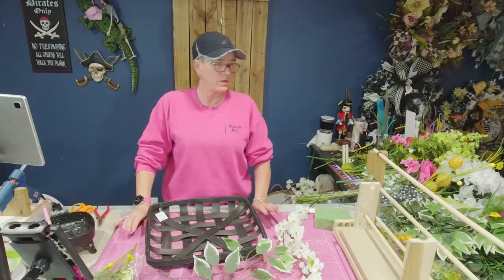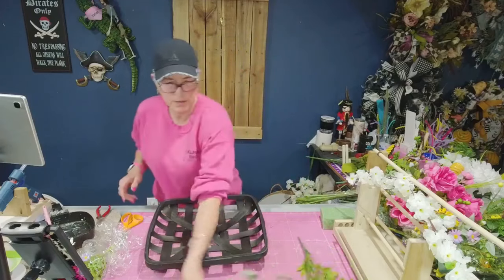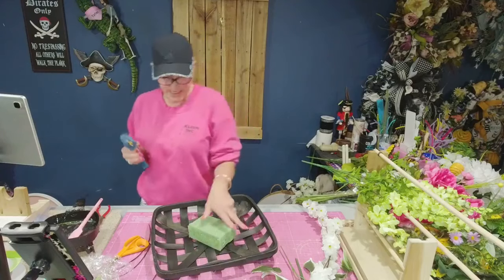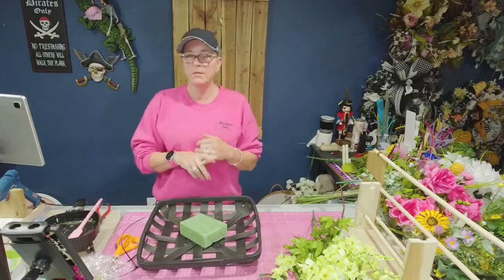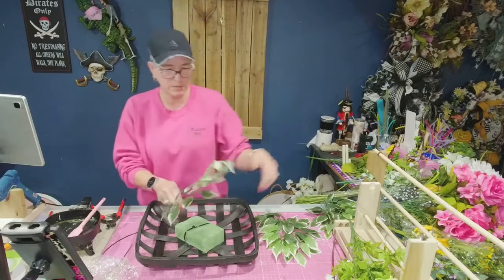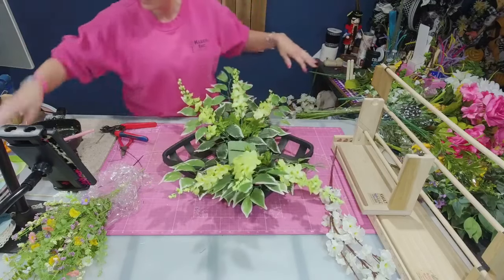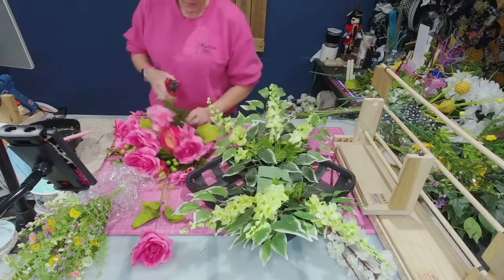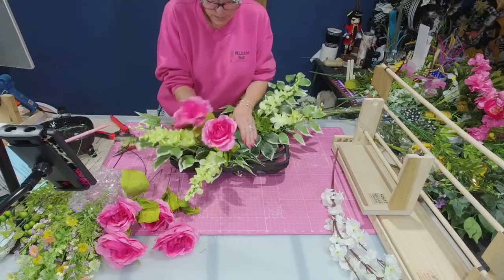Floral tobacco basket from April design group|Design with Susan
Learn how to make this today

METHOD
•Method
Ribbons cut -12in
Mesh cut - 30in
SUPPLIES
​Most supplies can be found at Trendy Tree or Deco Exchange or Nick Seasonal Decor

15in work wreath
10in  deco mesh
10in  deco mesh
Ribbon
1.5in
1.5in
2.5in
2.5in

​Most supplies can be found at Trendy Tree